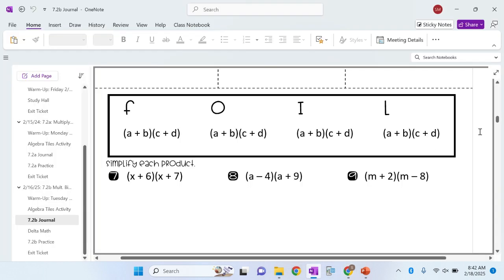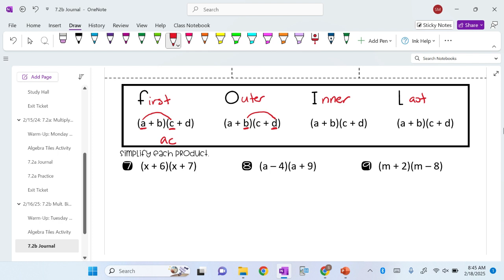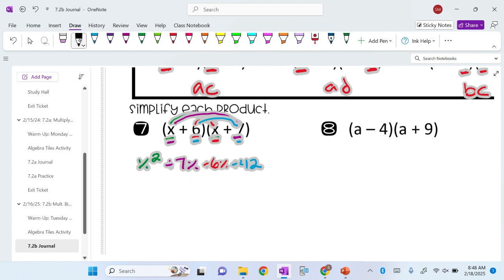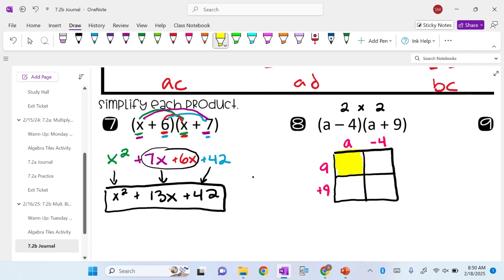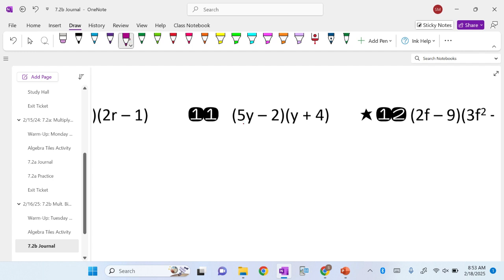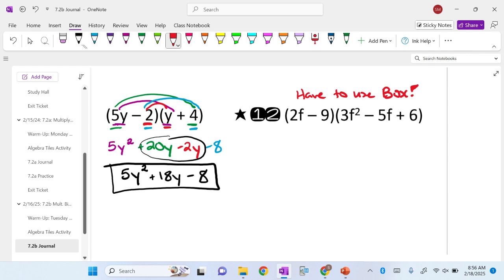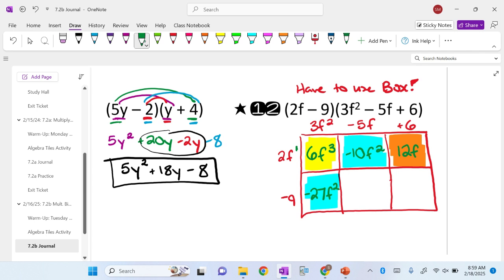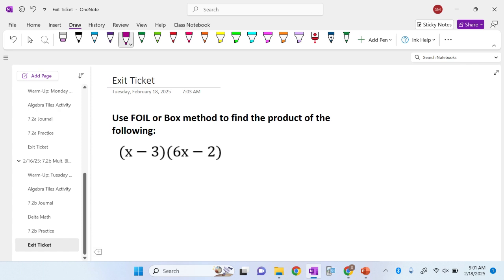7.2b Lesson Part 1 Math 1B S25